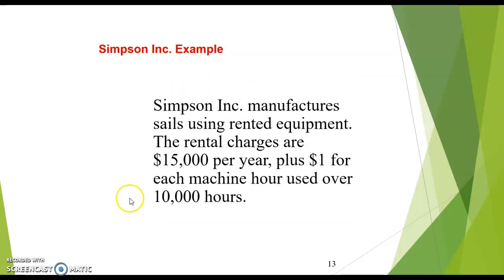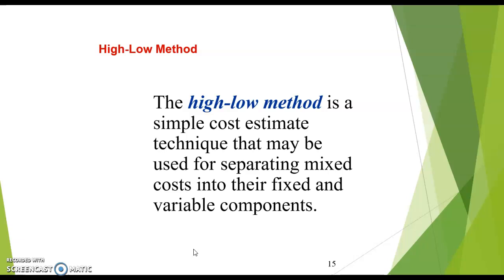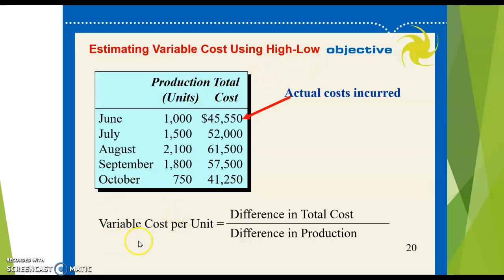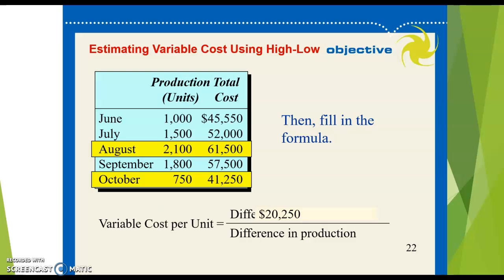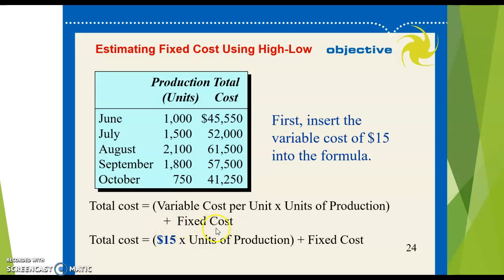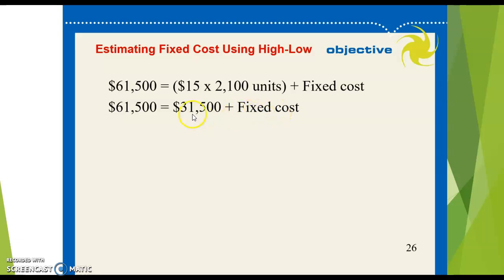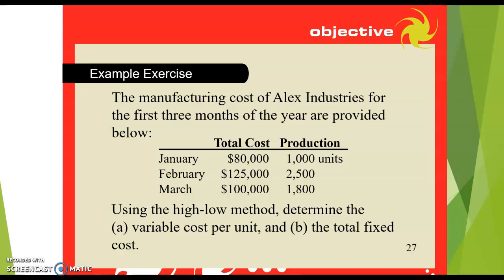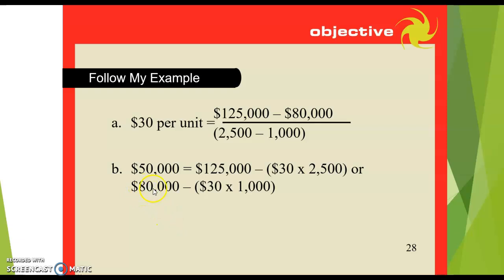ACC102 Mixed costs